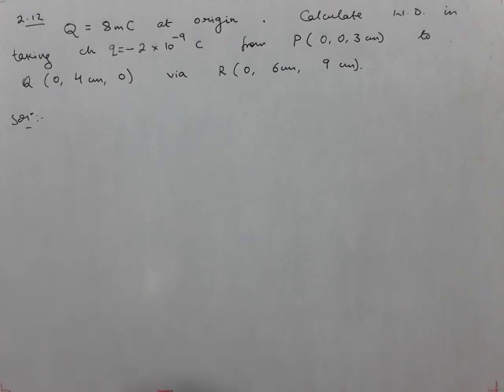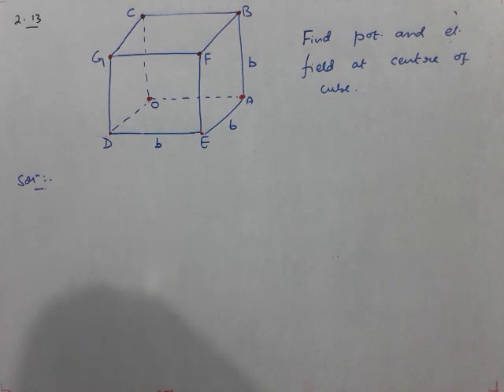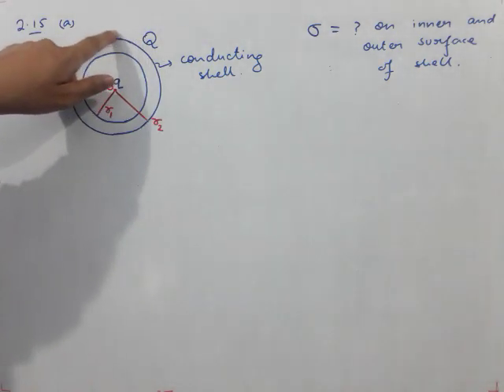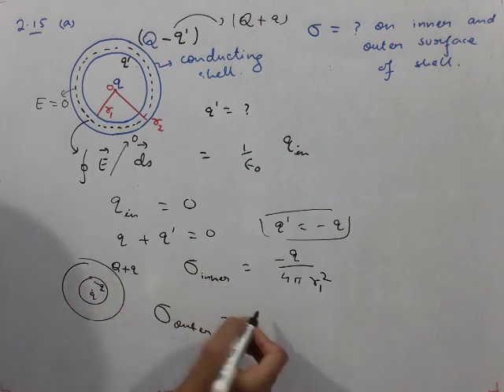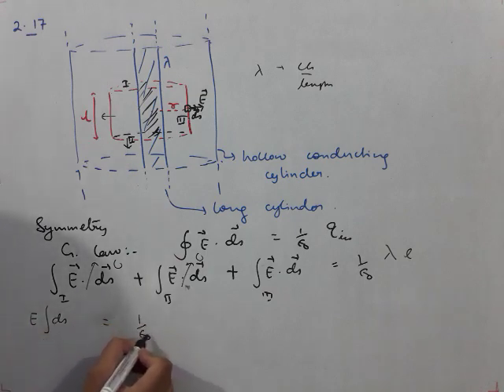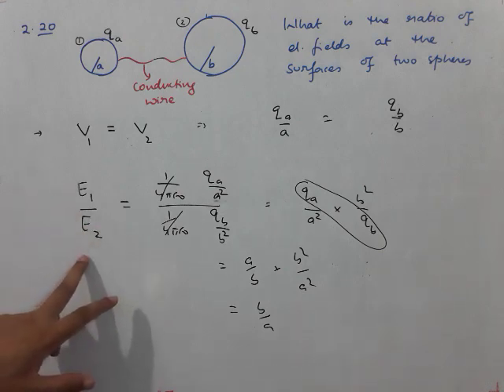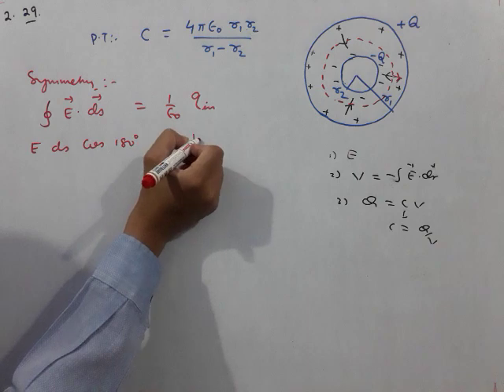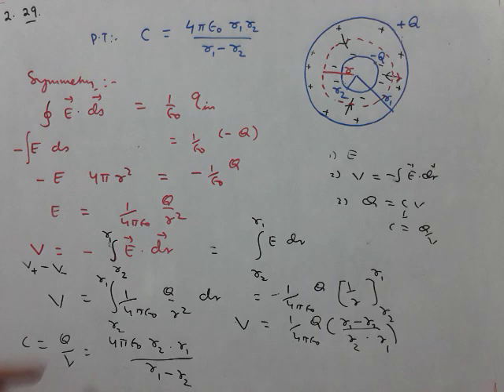XII NCERT PHYSICS Ch 2- Additional exercise solutions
XII NCERT Ch 2( electrostatic potential and capacitance)- Additional exercise solutions